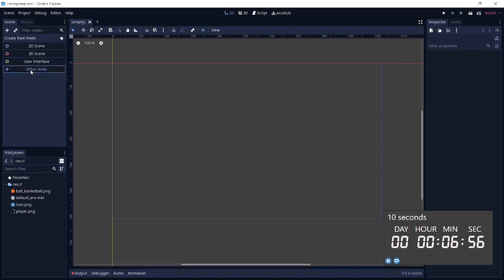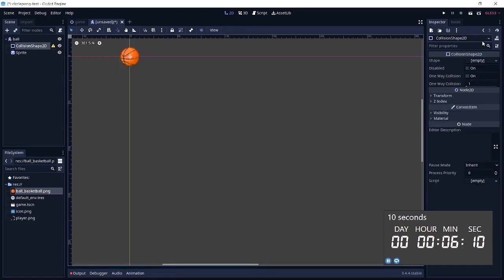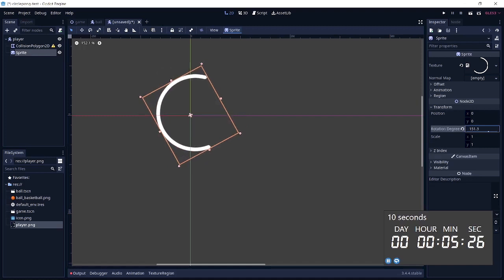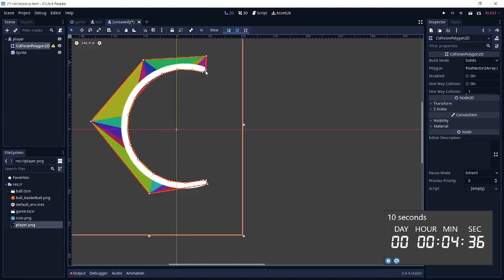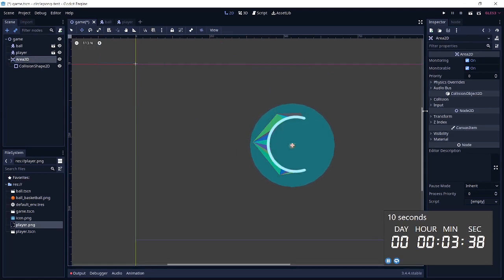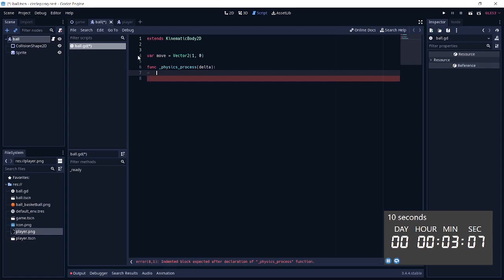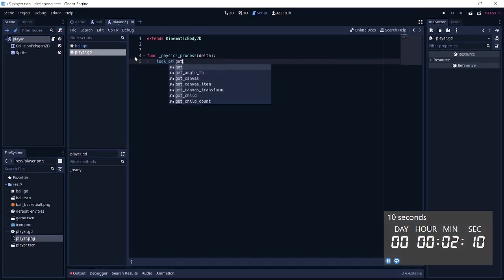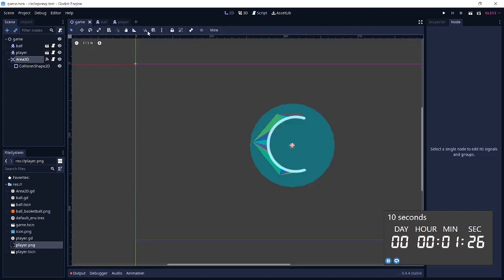I made circle pong in 6 mins | Godot